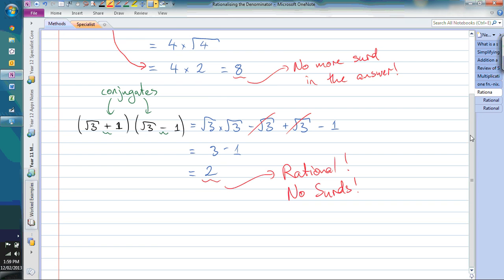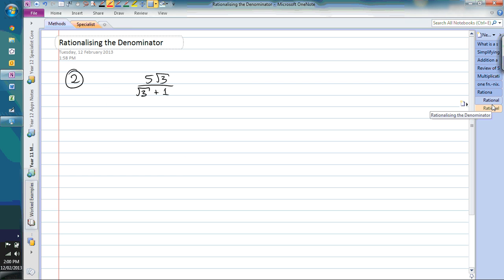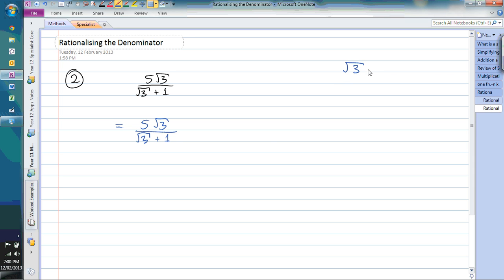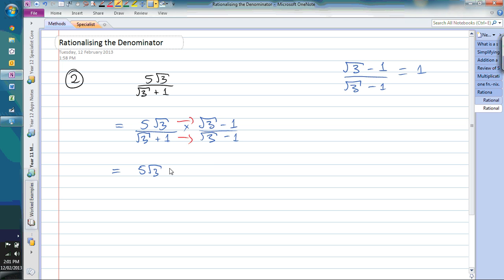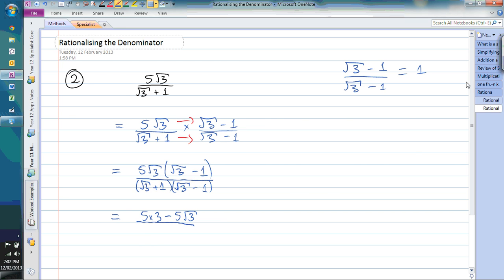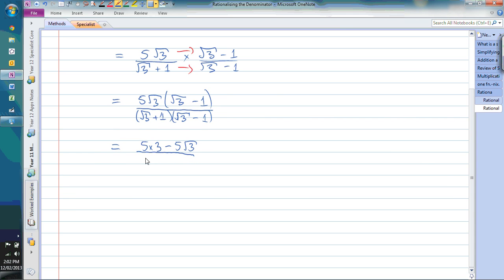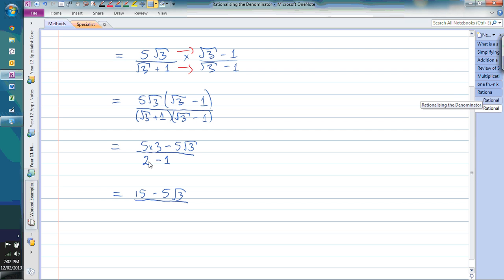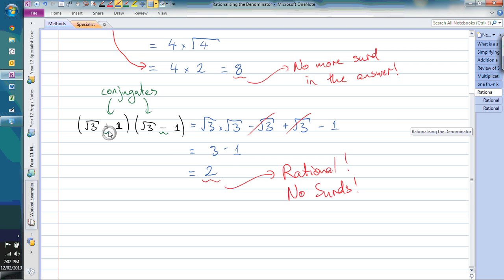Rationalising the Denominator 3